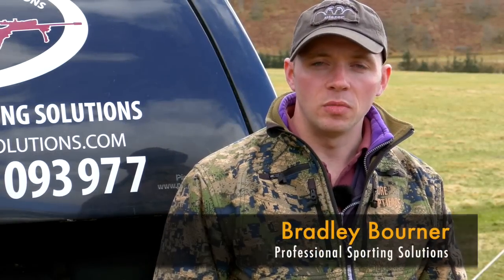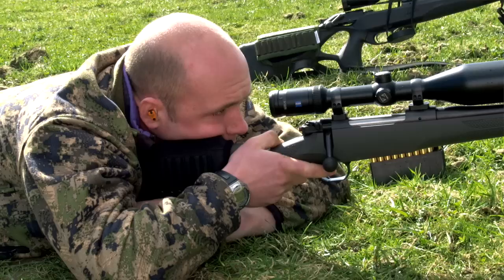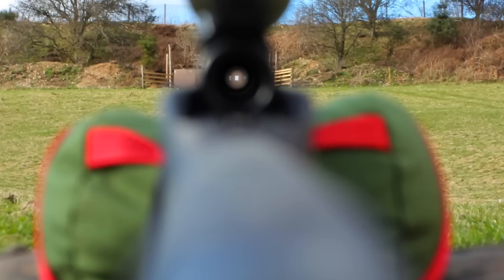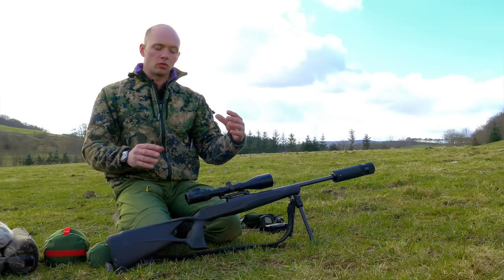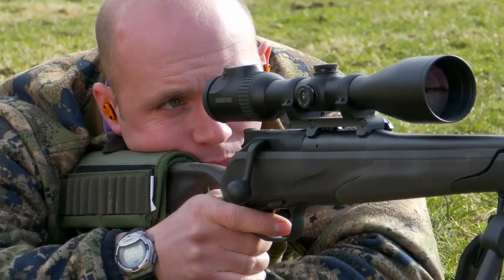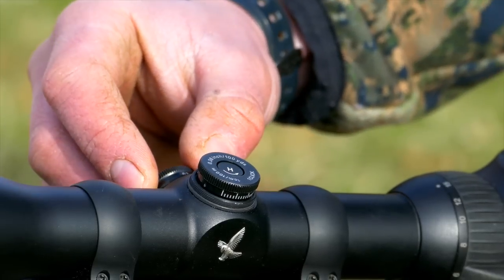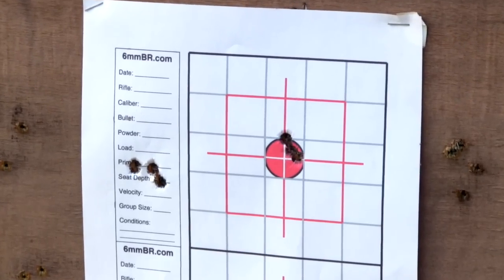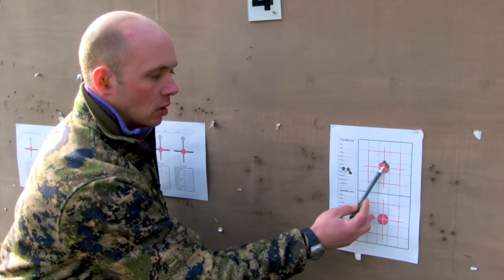Rifle skills: boresighting and zeroing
Having learned how to set up your scope correctly it’s vital to check that your rifle is zeroed regularly. If you are an occasional stalker, you should check zero before every outing; for frequent users, every other week is probably the rule of thumb. Of course, if you suspect that shots aren’t hitting your point of aim, then re-zeroing is essential. It’s also worth it if you have bought a new batch of ammunition. Even with the same brand, different batches can produce slight variations.
Plenty of rifle Shots treat zeroing as a test of their skill, which is a mistake as this will give you a false “reading”. It’s important not to be too frugal with ammunition at this stage. The more groups you shoot, the more you can establish a consistent result and find the correct setting and ammunition.

Bore-sighting
You’ll want the rifle to be as steady as possible, so this is best done from the prone position or from a bench. Use rests or rice bags to adjust the rifle’s position so that there is as little movement as possible — rice bags are excellent as they will allow you to move the rifle into position by “massaging” the bag.
With all zeroing, it’s important to remember that this is not a marksmanship exercise. In fact, you ought to remove as much of your influence on the gun as possible. Remember, this is purely a way to ensure that your rifle will perform to its best standard.

Zeroing
Take as much of your influence away from the rifle when it comes to zeroing so, as with the bore-sighting, you should get the rifle into a rock-steady position, where all you are doing is squeezing the trigger and cycling the bolt. American scopes have minute-of-angle adjustments, which means that there will be four clicks to an inch at 100m, while European scopes are calculated in millimetres, so take three clicks to adjust an inch at 100m.